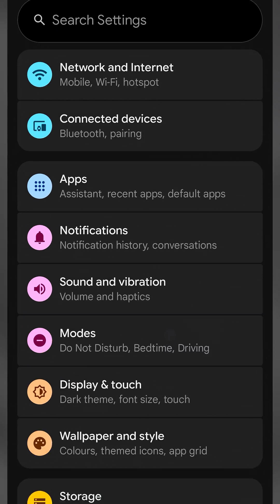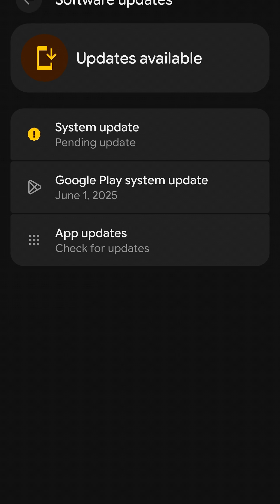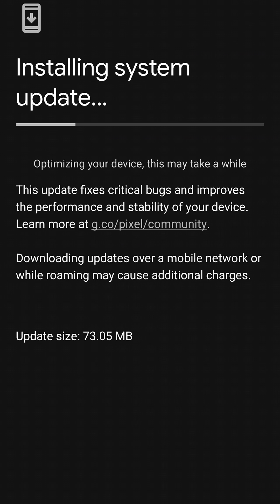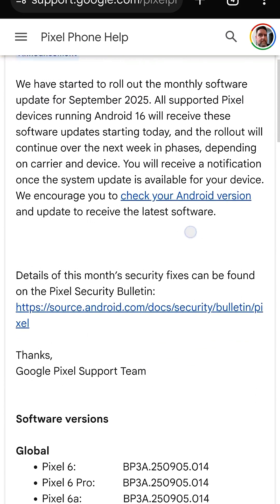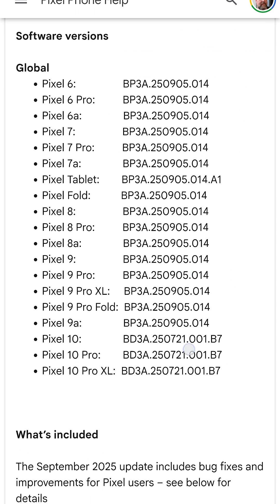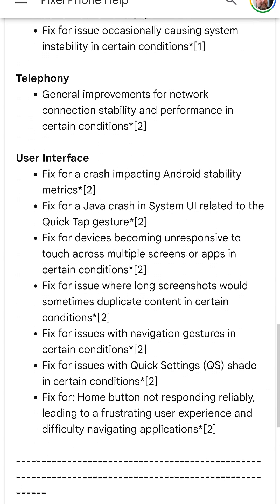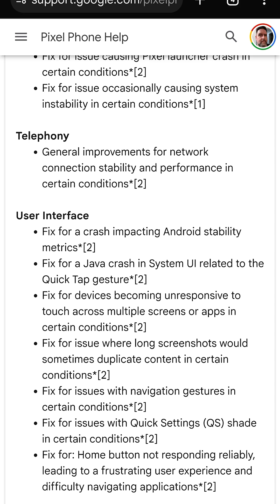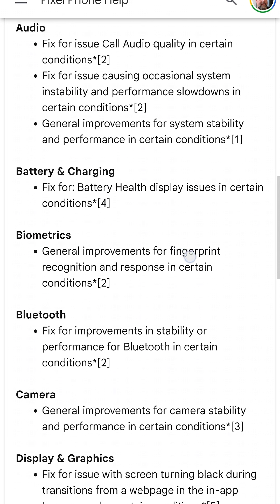Update Your PIXEL 😲 Pixel Drop Update - September 2025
NEW Google Pixel Drop Update is available now! This is the September 2025 update.
Here's how to get the update on your device.

* September 2025 Pixel Drop *
** please note this is for Google Pixel devices from Pixel 6 and newer:

 Pixel 6
 Pixel 6 Pro
 Pixel 6a
 Pixel 7
 Pixel 7 Pro
 Pixel 7a
 Pixel Tablet
 Pixel Fold
 Pixel 8
 Pixel 8 Pro
 Pixel 8a
 Pixel 9
 Pixel 9a
 Pixel 10

From Google:
Your Pixel just got a refresh that looks, well…fresh¹✨

The latest PixelDrop gives past and present Pixel devices² the premium Material 3 Expressive refresh and new features like Live Effects to unlock the magic of your lock screen.

✅ Connect with ZAK ✅
🕸️ zaktalks.tech/

If you read the description, then put an 🥑 in the comments.